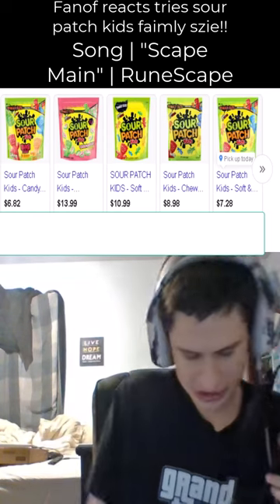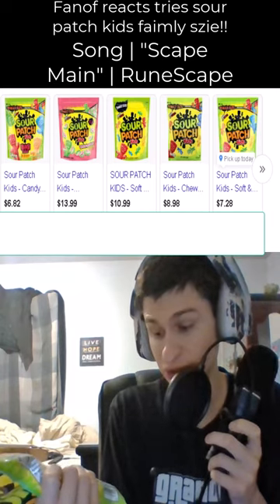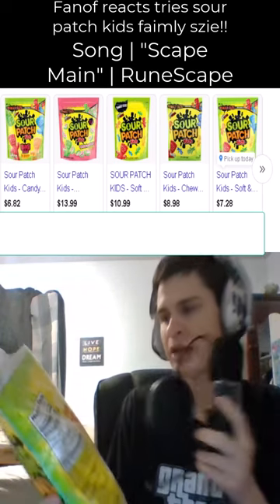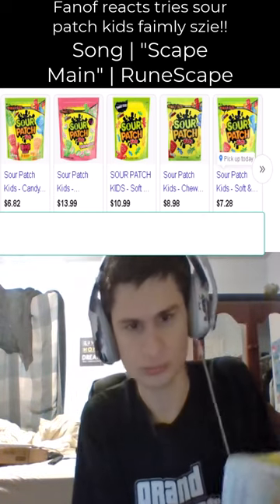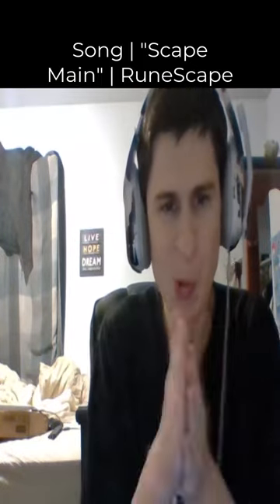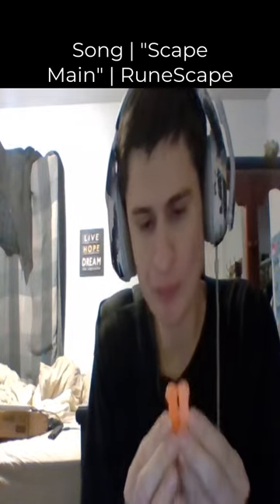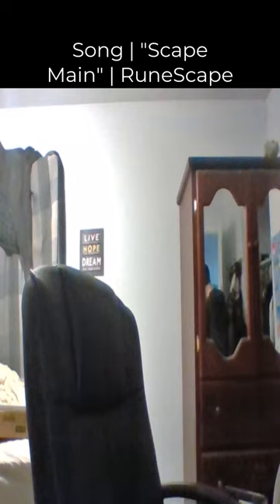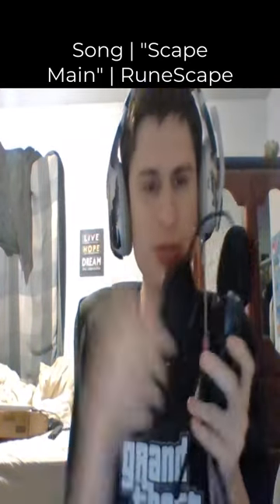Fanof reacts tries sour patch kids faimly szie!! 2/24/2024